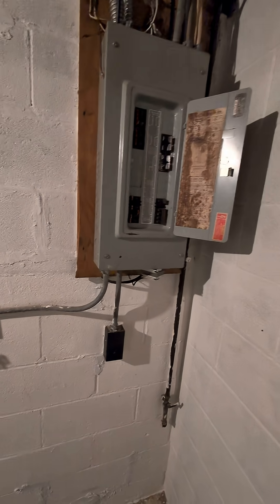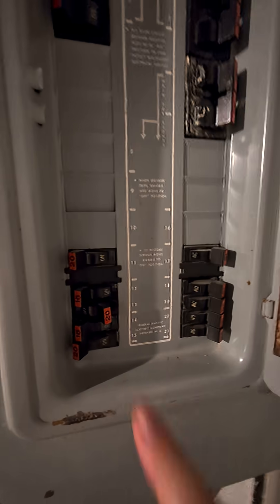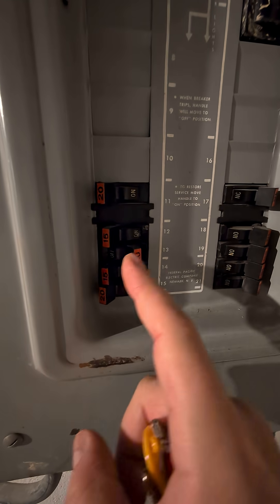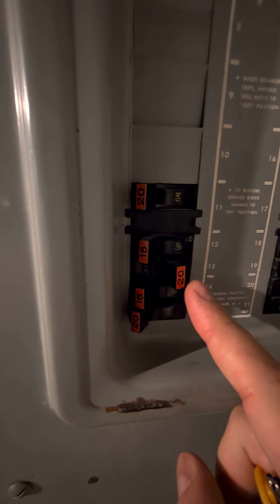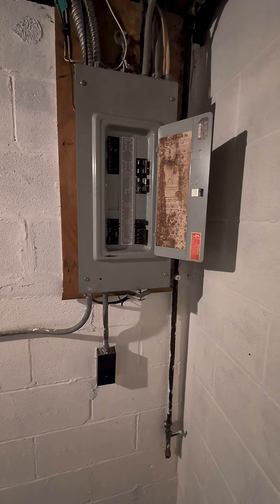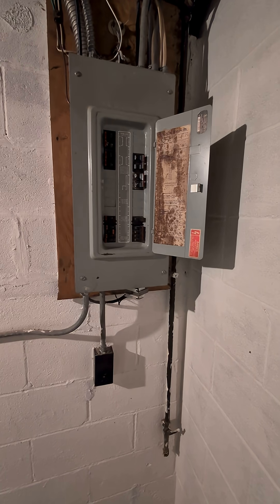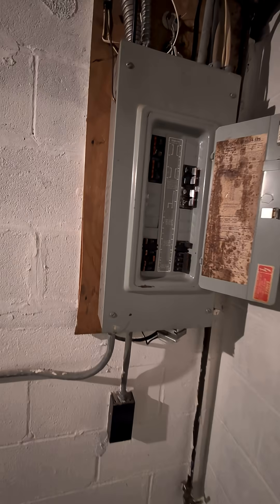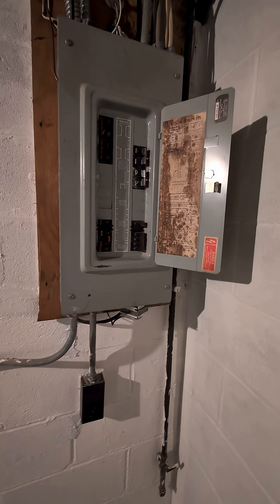Electrical Fire Hazard!!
This is a Fedeal Pacific electrical panel.  These are not code compliant and need to be replaced.  You can see why!!